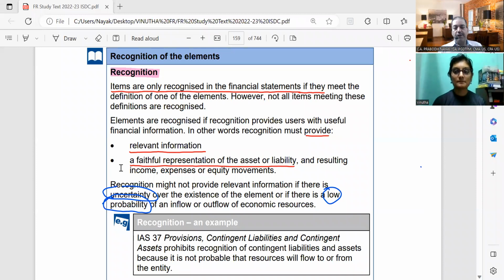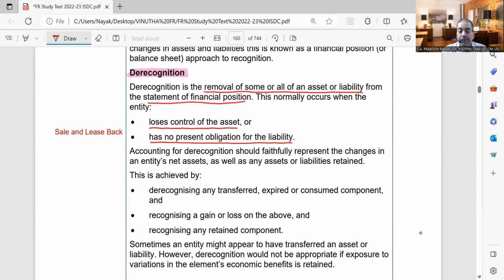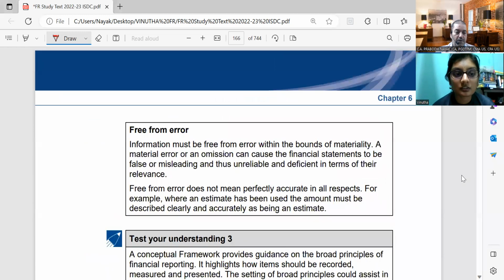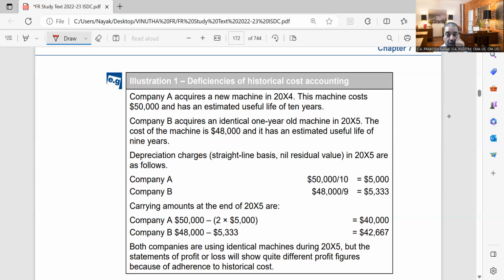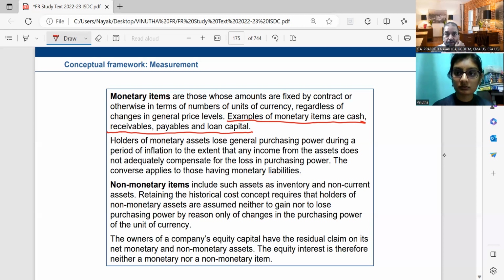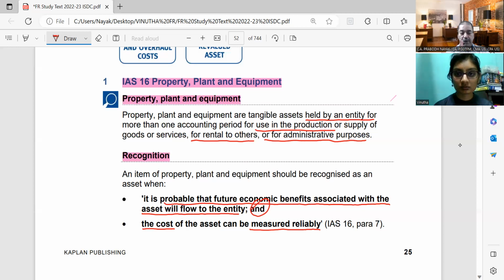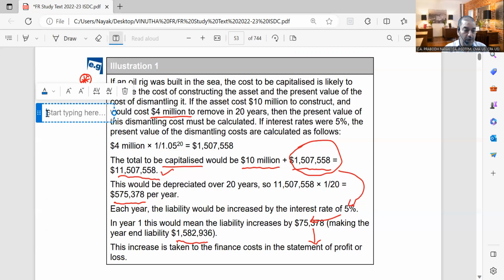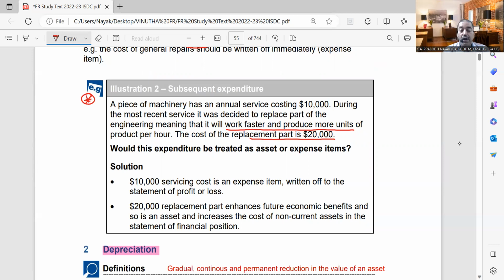ACCA FR - Lecture 3